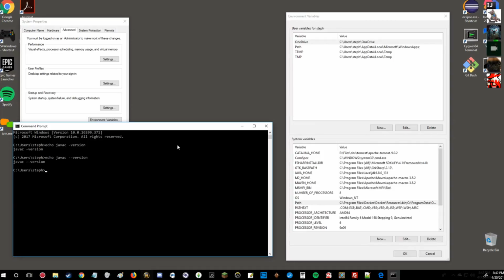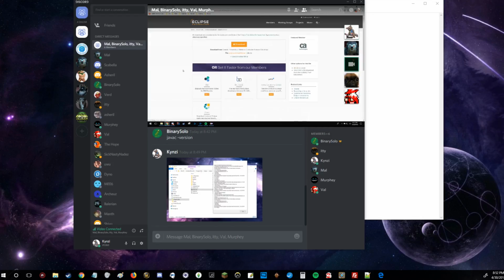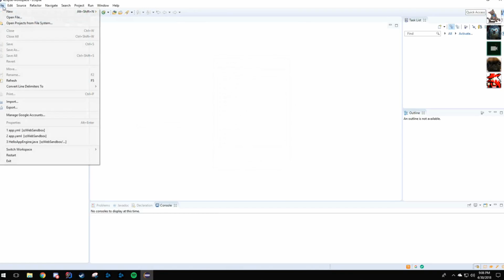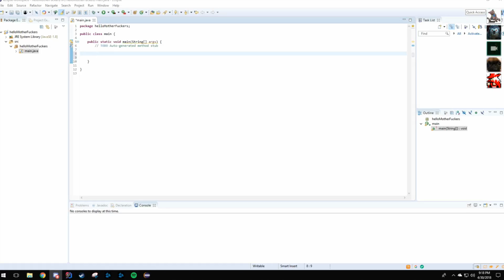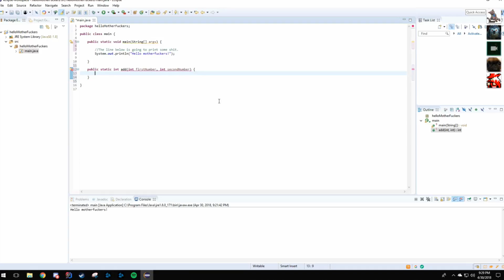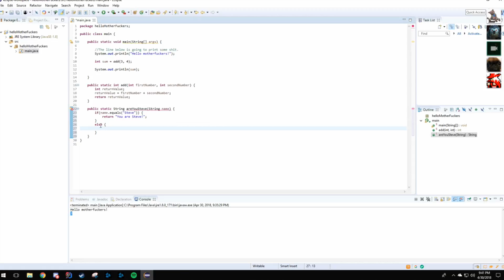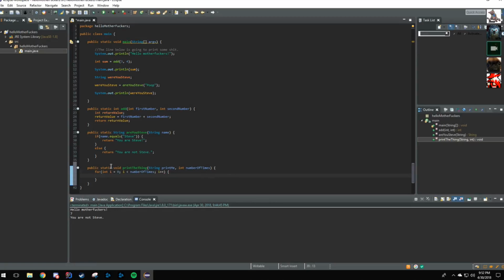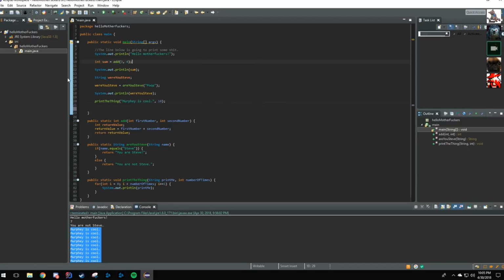Action 4-30-2018 8-40-41 PM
Recording software: Action!